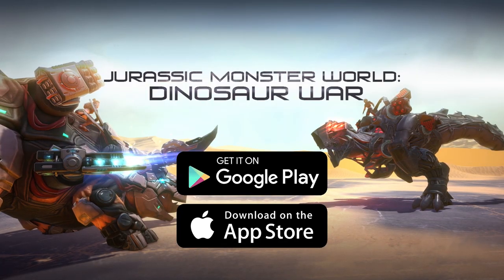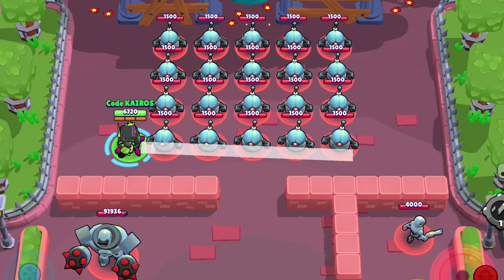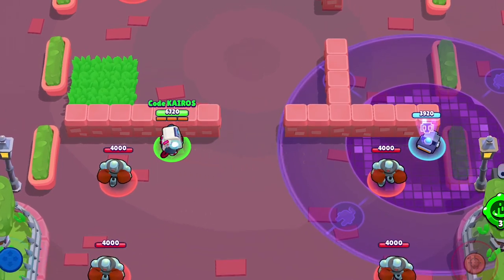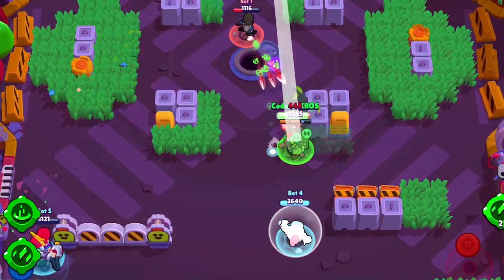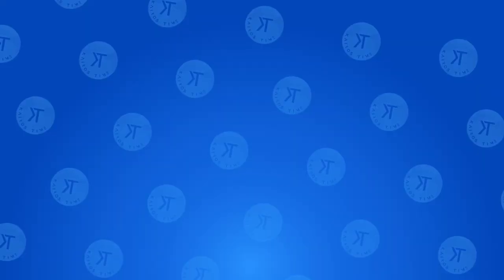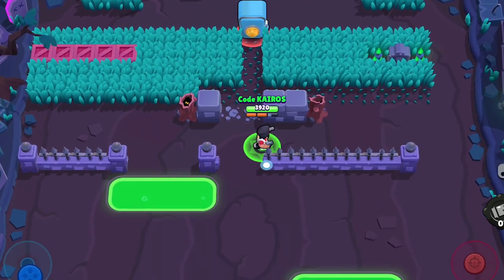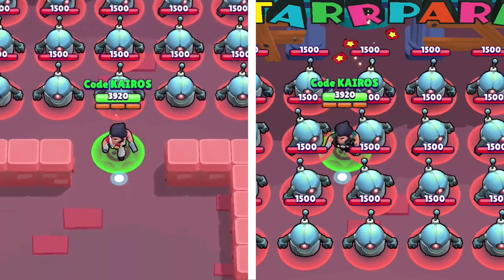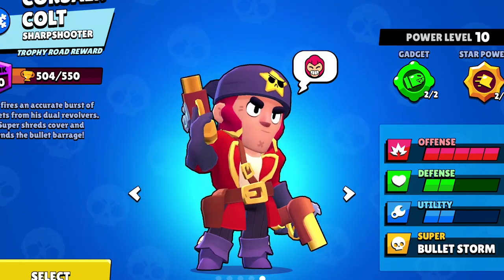NEW Gadgets for 8-Bit & Colt! | Sneak Peek & BEST Builds!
and get a special welcome pack!
Best Build & Sneak Peek for 8-Bit's & Colt's 2nd Gadgets | KairosTime

8-Bit and Colt are getting 2nd gadgets this update and this is a sneak peek at their gameplay! I'm going to cover 8-Bit's & Colt's other Gadget and Star Powers for those who aren't familiar with them and then I'm going to cover their best builds so you know exactly which ones to use! I'll also cover their best skins in this sneak peek so that you know the BEST Builds for Colt & 8-Bit now that their new gadgets are being put into the game!

EPIC SUPPORT!

SOCIAL MEDIA!